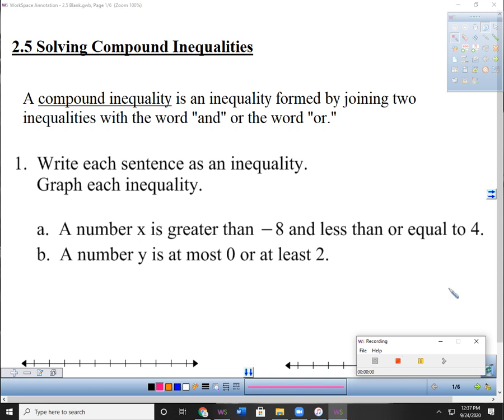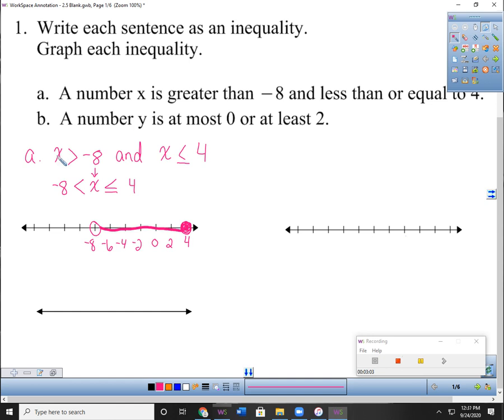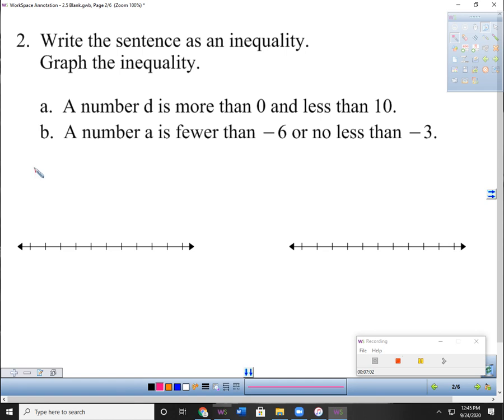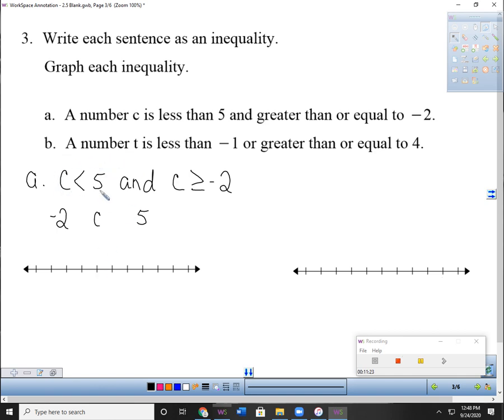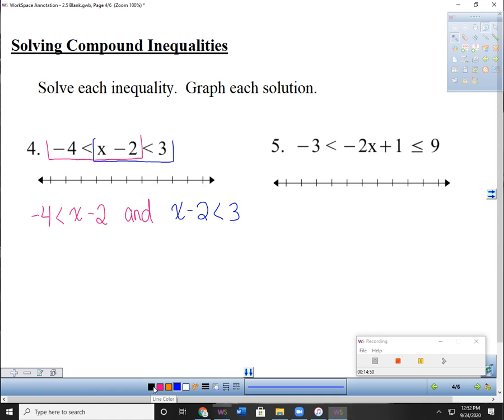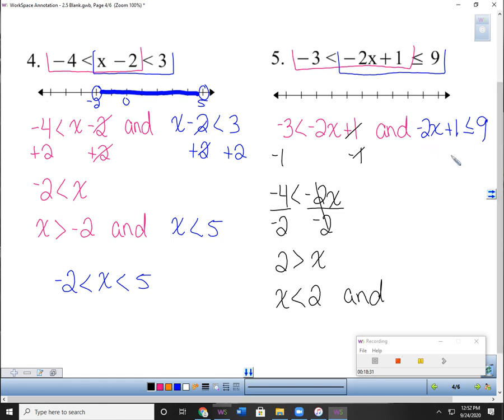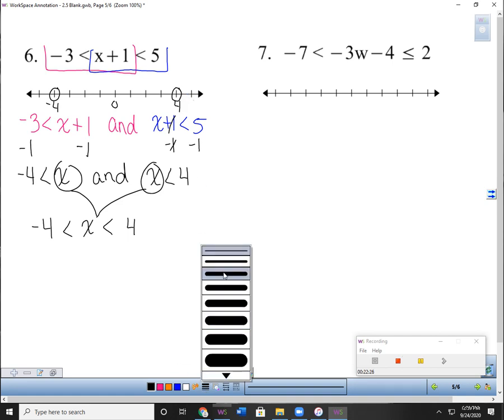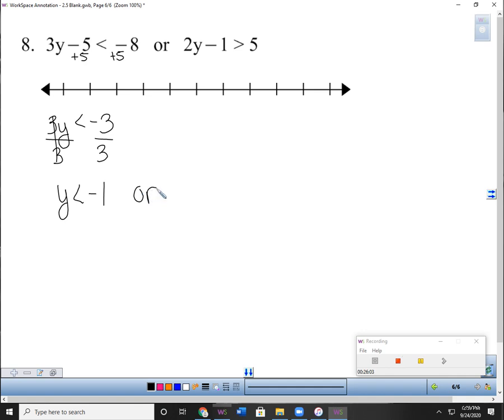2.5 Solving Compound Inequalities